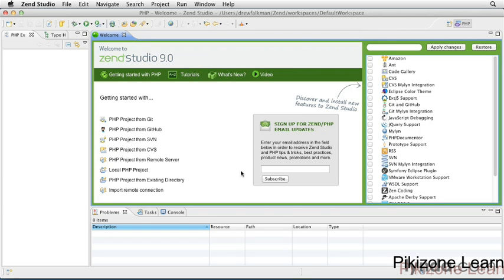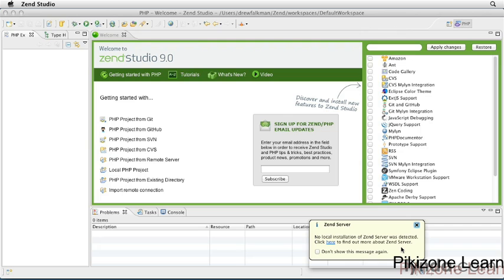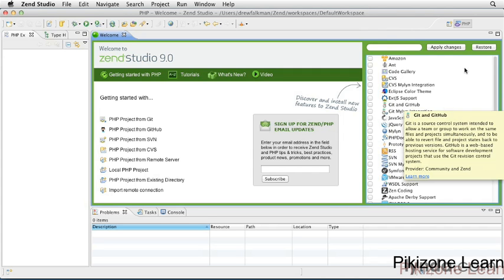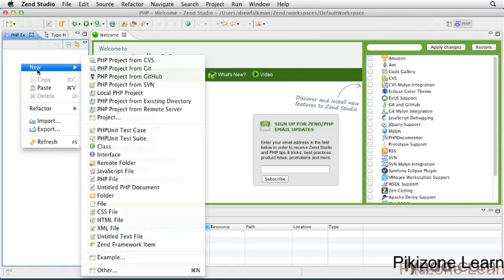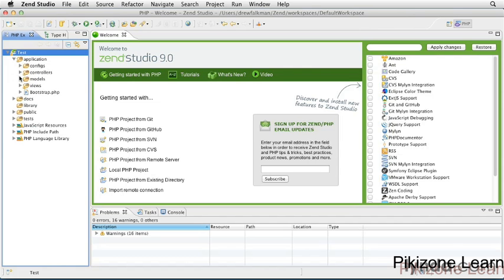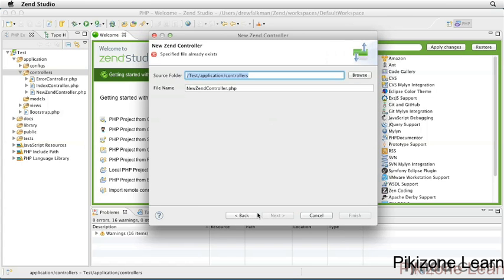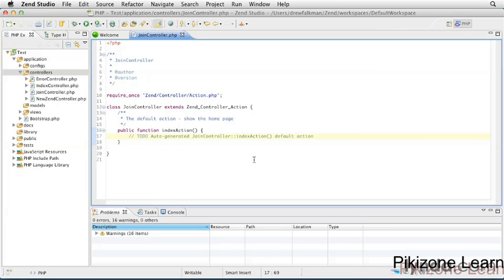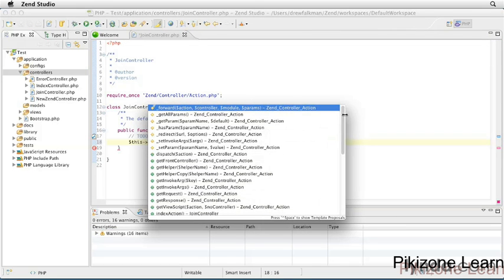02 The development environment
Using Zend Framework